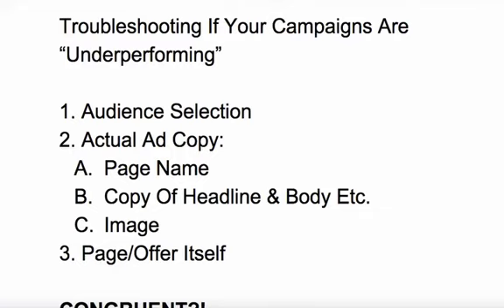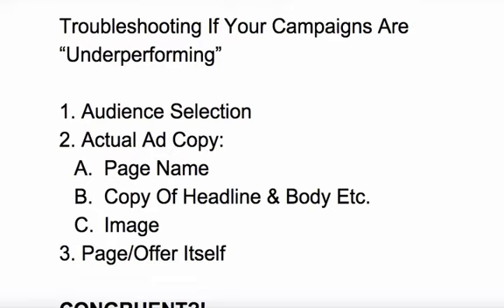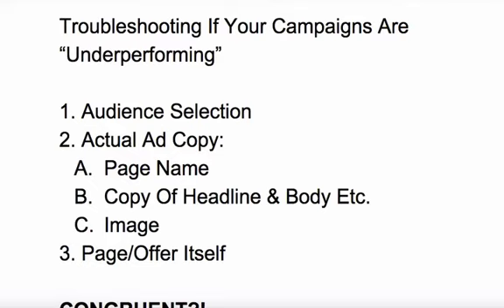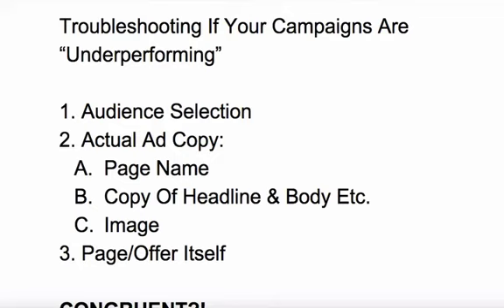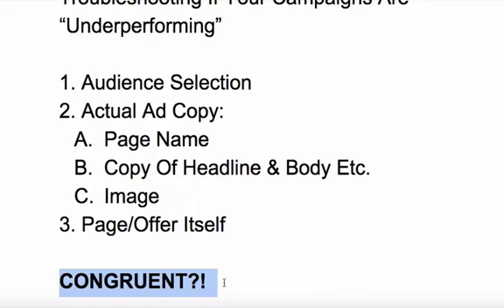Troubleshooting Underperforming Real Estate Marketing Campaigns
★★★Who Is Josh Schoenly?★★★

Josh Schoenly is the world’s leading authority on Digital Marketing for real estate professionals. He is the Co-Founder of Client Alchemist, a company whose mission is to help real estate & sales professionals learn the skills & mindset necessary to*ATTRACT* their ideal clients (so they can forever abandon old school cold-calling, prospecting, door-knocking & the like).

Licensed real estate agent at eXp Realty, LLC with a quickly growing rev share team.

Josh is a devoted husband, father of 4, believer, philanthropist, best-selling author & Freedom entrepreneur.

★☆★Connect with Client Alchemist & Josh On Social Media★☆★